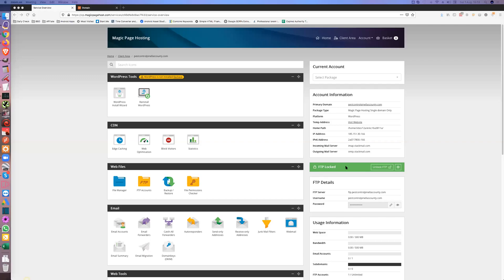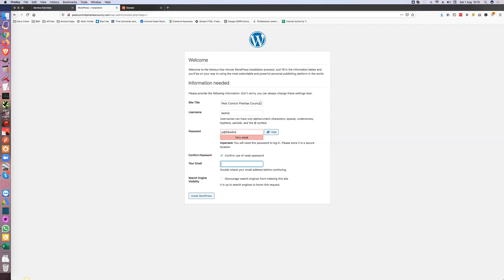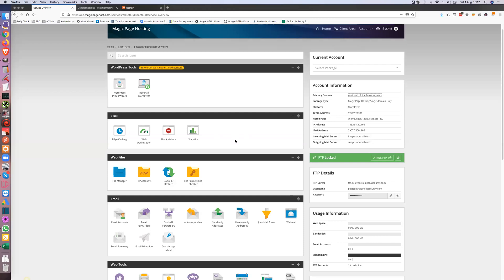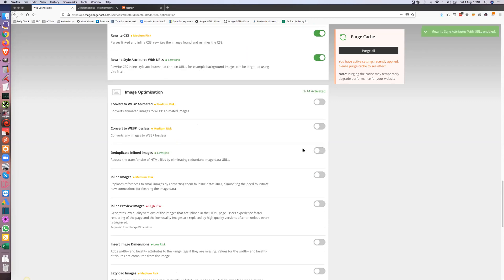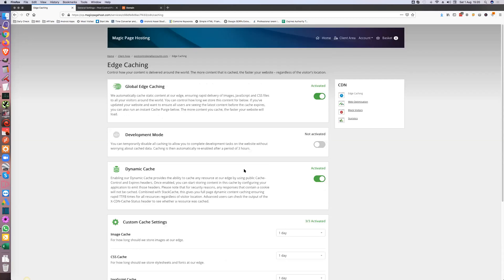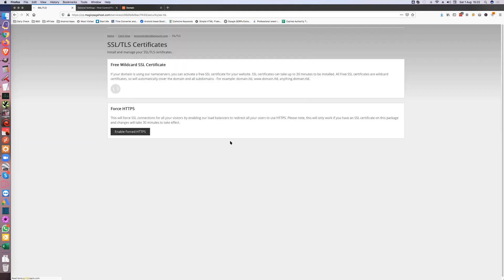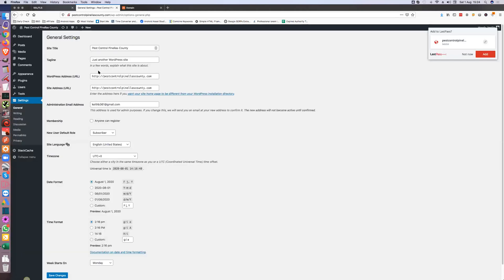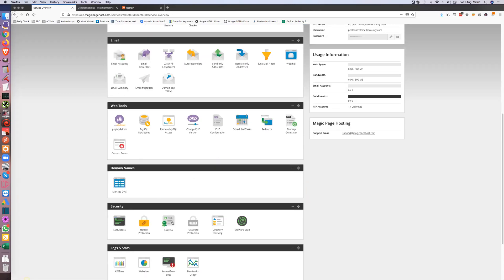Magic Page Plugin Training Step By Step Setting Up Your Free Hosting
In this video I show you how to setup your free Magic Page Hosting for your domain. And then how to optimise it to help with your sites speed.

MPP Quick Start
If you would like over the shoulder Magic Page Plugin training where I buy brand new domains & show you how to build them out, rank them & make money off them.